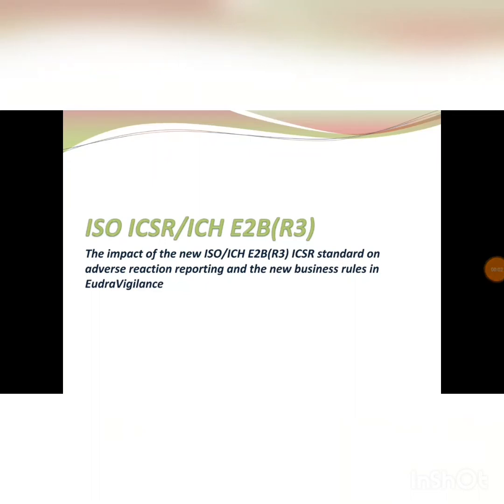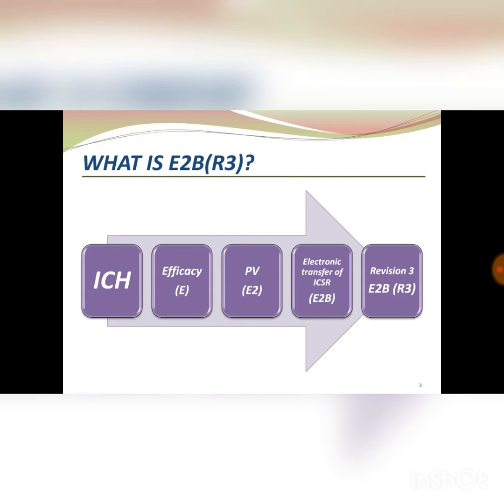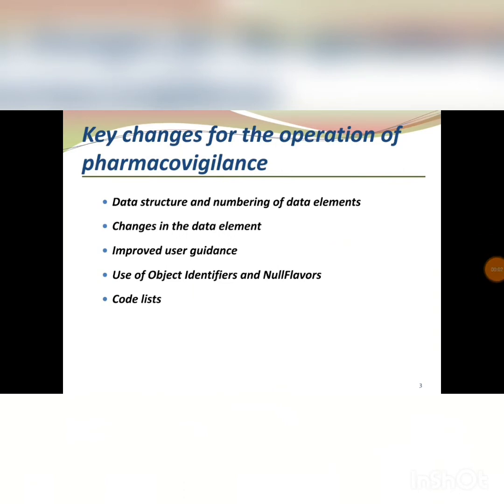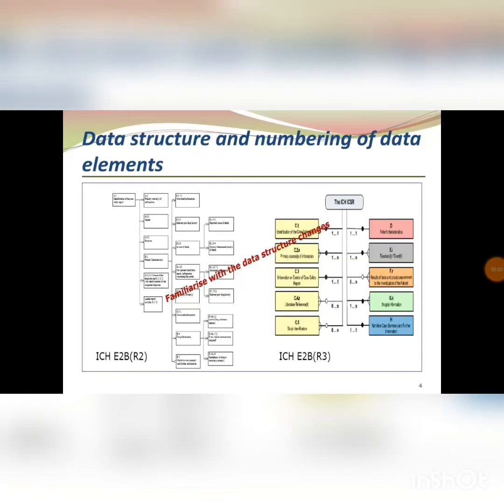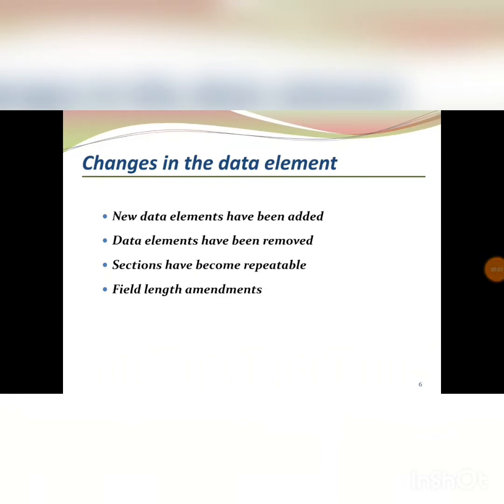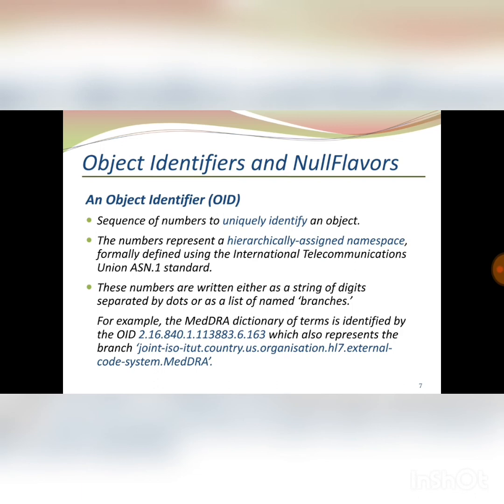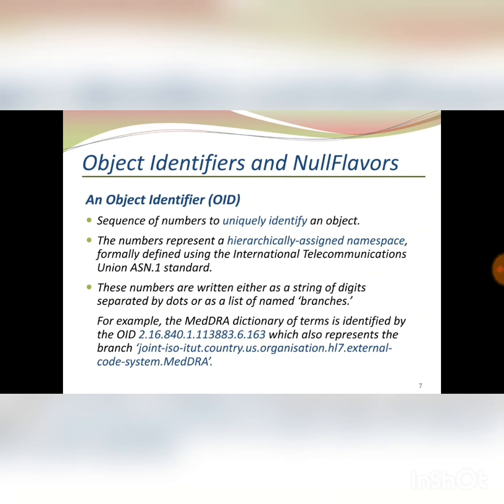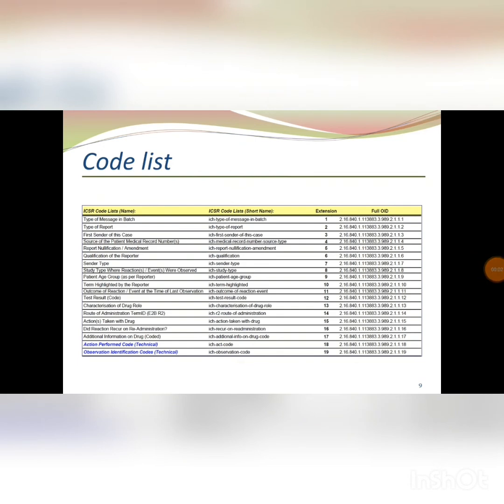Pharmacovigilance guideline E2B(R3) PART-2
This presentation explains the one of the pharmacovigilance guideline   that describe about the electronic transmission of  ICSR (Individual Case Safety Report).

This presentation explains in very detail about the changes that what they have implemented in this revision. It will be very useful for the people who are working in pharmacovigilance domain.